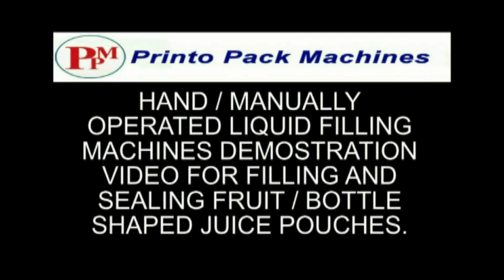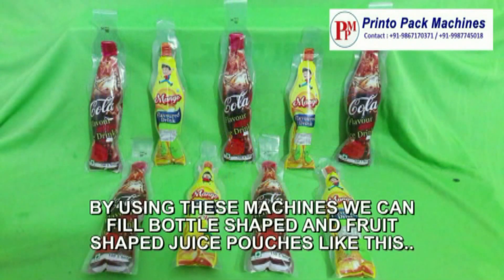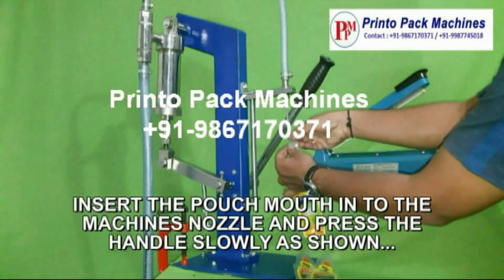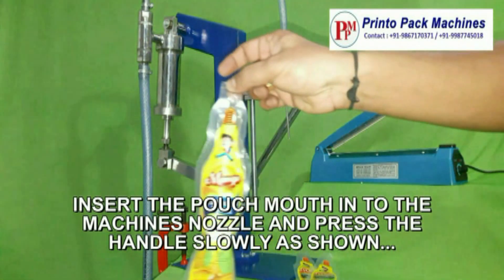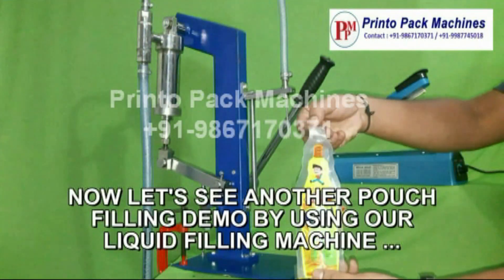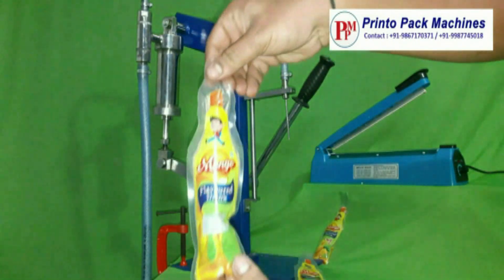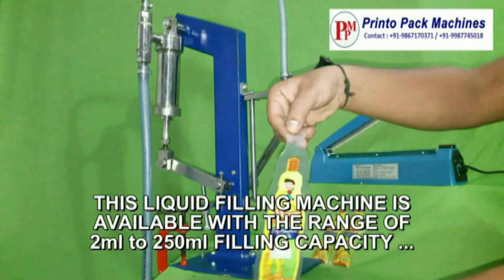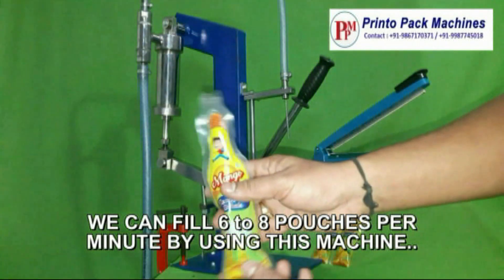POUCH FILLING AND SEALING MACHINE - JUICE FILLING FOR FRUIT SHAPE POUCHES / PRESHAPED SPOUT POUCHES.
DESCRIPTION :
This Machine is the basic model for any liquid filling machines used in any industries. Name of this machine is Volumetric Liquid Filling Machine, also known as Hand Operated Liquid Filler. This machine is unique among small scale production units, because it is the most economical and of course it is easy in operation. High fill abilities and various settable fill volumes as per requirement makes this the perfect filling machine. Any free flowing material or even partially free flowing material which is to be filled by volume can correctly filled by this machine. Accuracy is high in this machine. This machine can fill any low viscous to medium viscous products into any type containers manually.
Filling range: 2ml-250ml, filling range is adjustable by simple method.
Powder coated body, contact parts Stainless steel SS304 or SS316, Fully GMP Model is also available.
Filling accuracy: 99.5%
For filling oil, juice filling, balm filling, hair oil filling, milk filling or any liquid products.

Operation
Pouches have to insert manually into the filling nozzles where hand operated syringes (pistons) fill desire preset volume in container.

The dosing block with a hexagonal bolt fitted below syringes. This means fill size can be easily set.

Salient Features
Manual liquid filler with filling range from 2 ml to 250 ml.
Accuracy ± 0.5 % in single doze.
All contact parts SS304 or SS316.
Minimum change over time from one size to another container or fill size.

Technical Specifications
Output/Hour :  500 to 600 Pouches Depending upon the skill of an operator.
Fill Size :  2 ml to 250 ml.